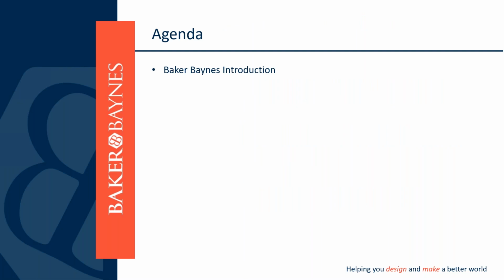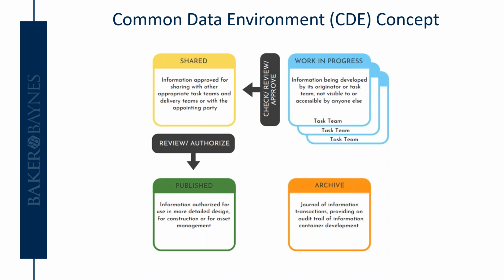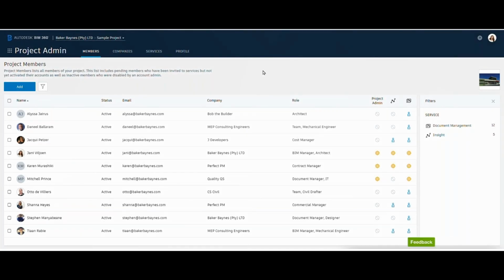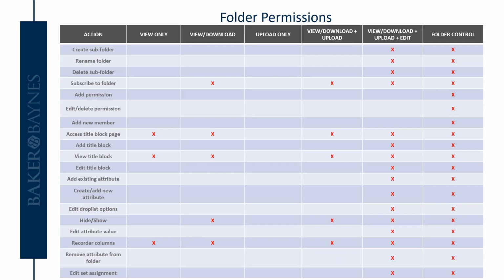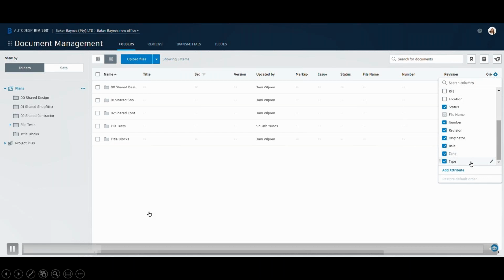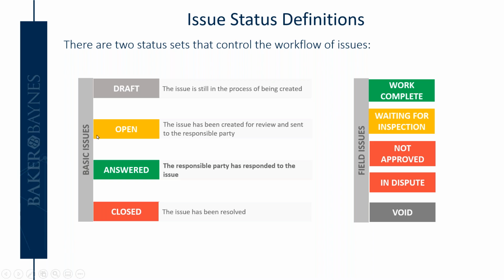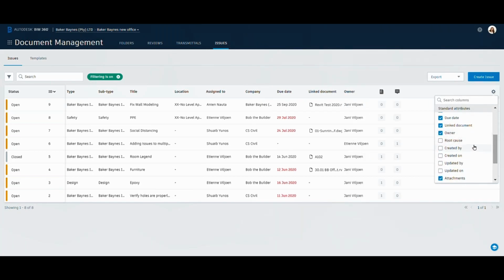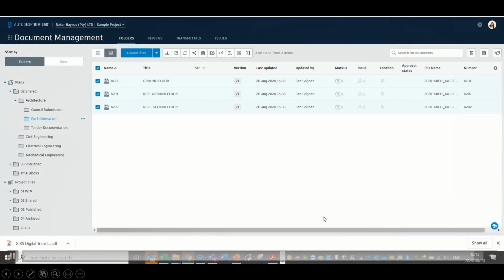Administrating a BIM 360 Project Workflows, Permissions, Issues and more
This webinar will show you how to use approval workflows, markups, issues, reviews, and transmittals to review and distribute project documents within Autodesk BIM 360 Docs. We will also cover the best practices for the project admin setup of roles and permissions.

After This Webinar You Will Know How To:
Implement Approval Workflows
Utilise Design review
Apply best practice roles & Permissions
Successfully Setup a BIM 360 project
Use BIM 360 Docs in your organisation

Who Should Attend:
Architects
BIM Managers
Designers
Design leads
Project Managers
Construction Managers
Construction Developers